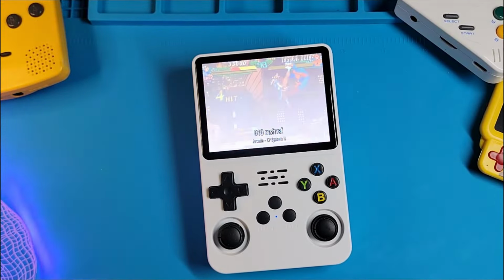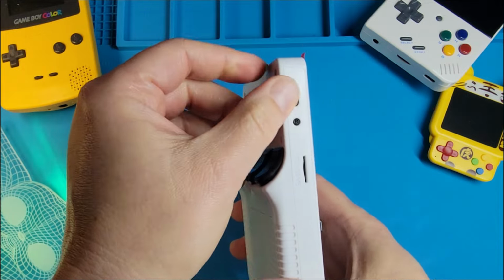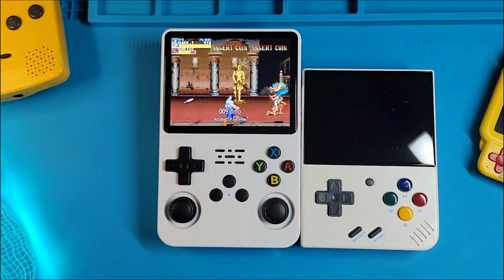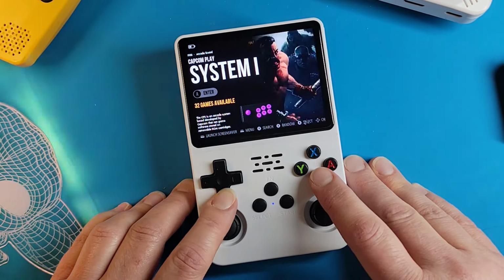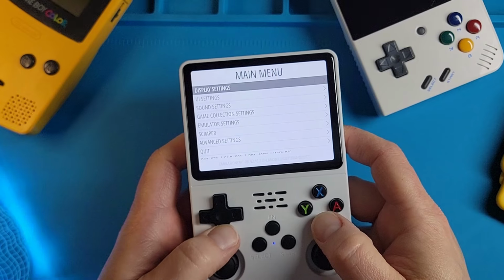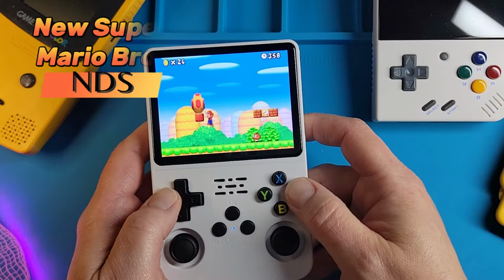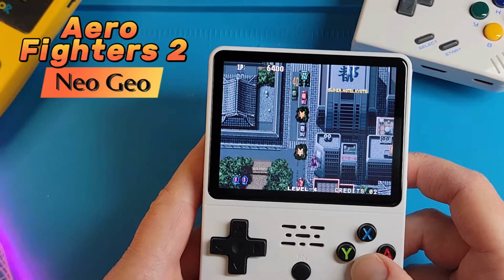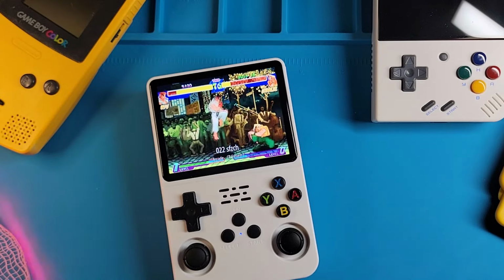Best Budget Retro Handheld - Only $35 - R36s Review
Only $35 for N64, Sega Dreamcast, Nintendo DS and PSP. Let's see if it's any good.

Buy some cool RetroFunTech Swag!

Chapters
00:00 Intro
02:26 Tech Specs
03:49 Size Comparisons
06:19 Game Testing
11:28 Final Thoughts